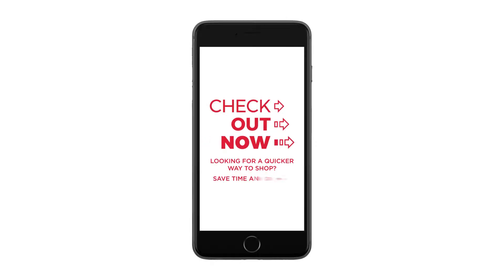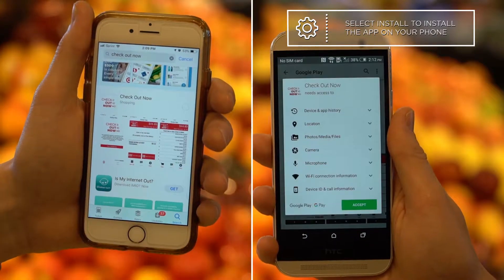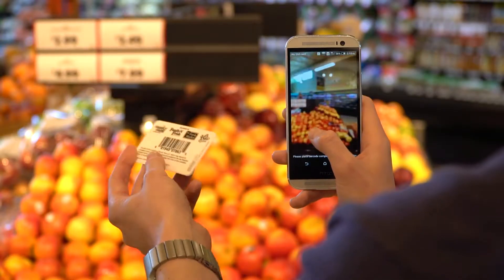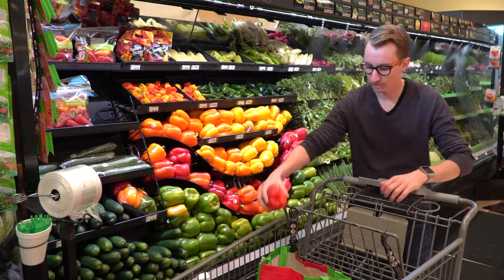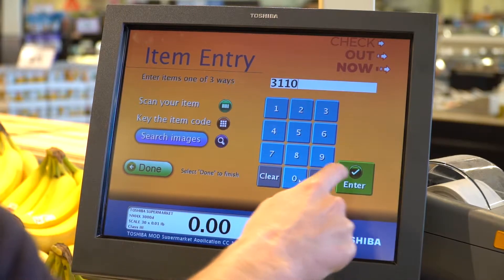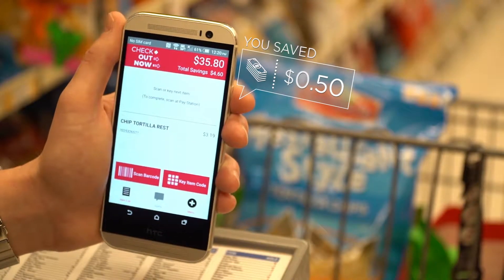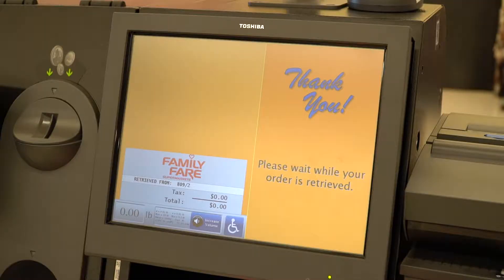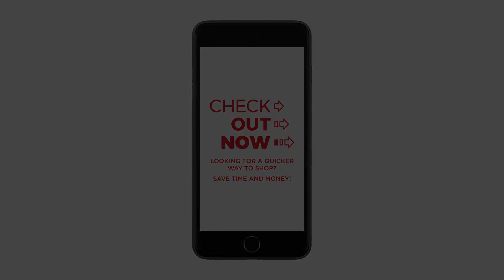Family Fare Check Out Now™ - Fast and Easy!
Family Fare Check Out Now™ - Fast and Easy!, video, grocery, cvmedia, phone, app, social, media, on screen text, motion graphics